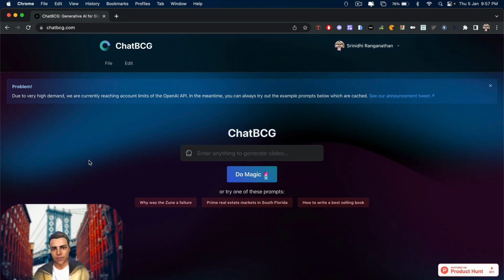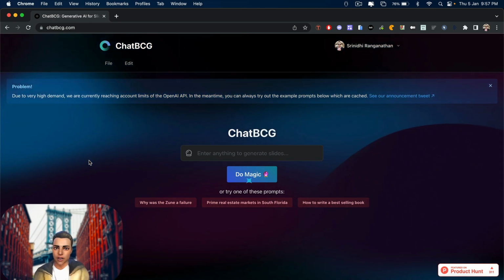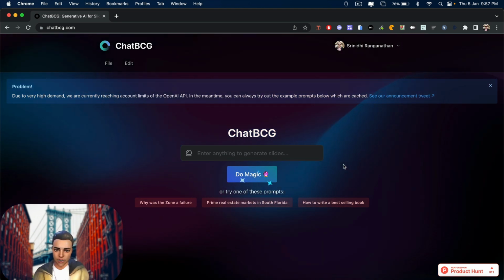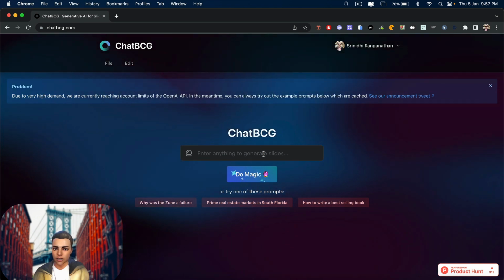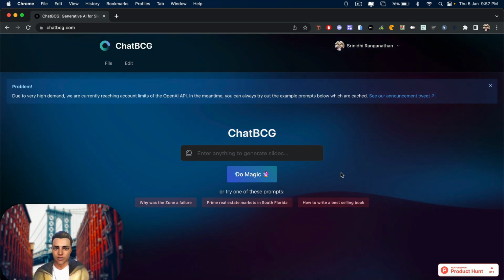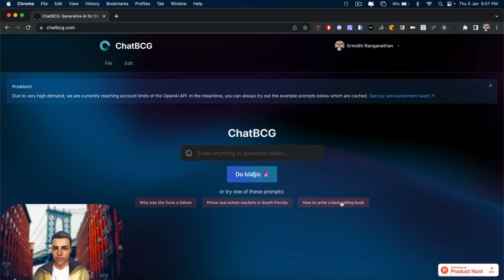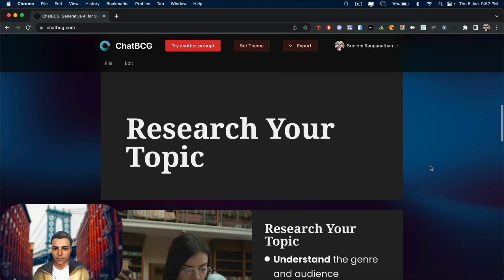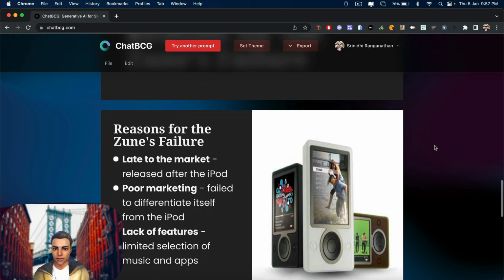World's First Auto Presentation Generator using AI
findatutor findatutornearme at Teacher Wing.

Work with Digital Marketing Legend "Srinidhi Ranganathan" at FlexAnalytics. now

now to meet Legend Srinidhi Ranganathan - India's Human AI & Digital Marketing Legend

to access world-changing eBooks of Srinidhi Ranganathan and Bonus resources.